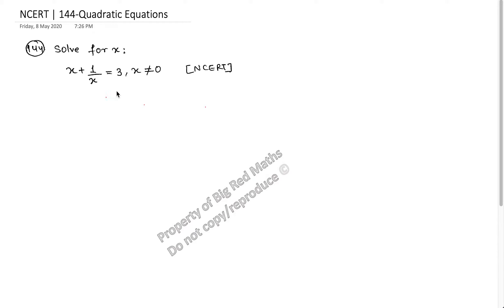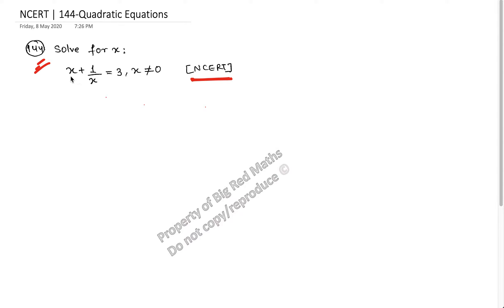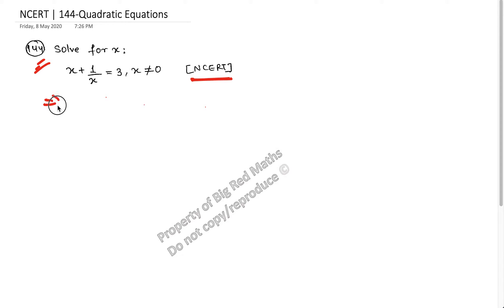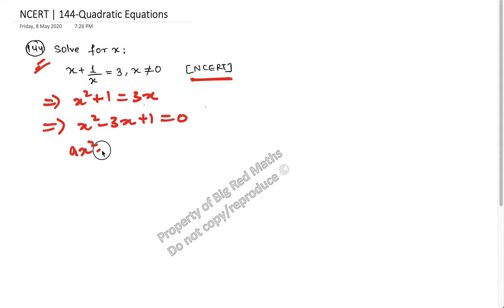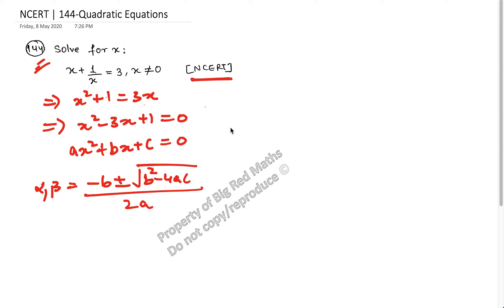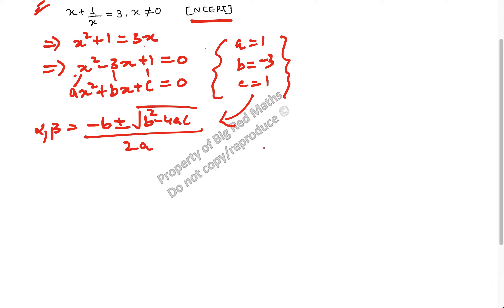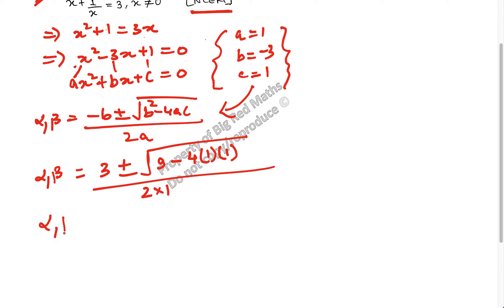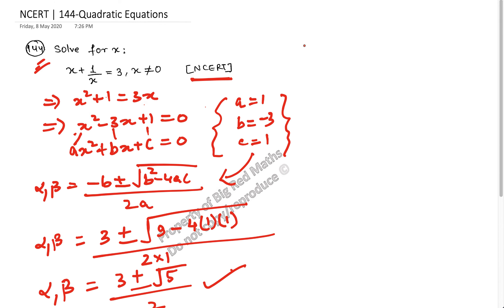NCERT | 144 Quadratic Equations